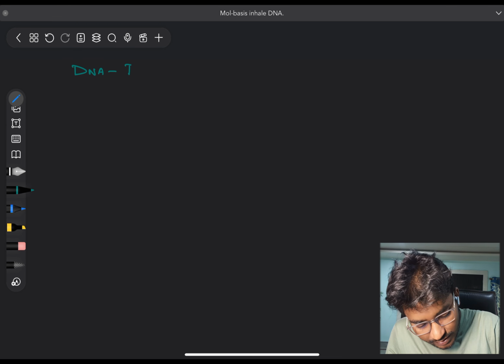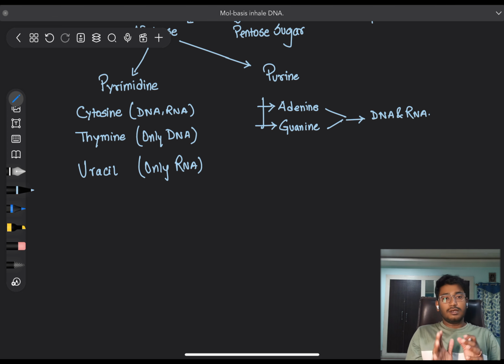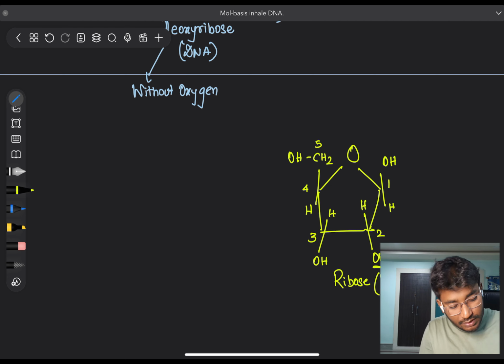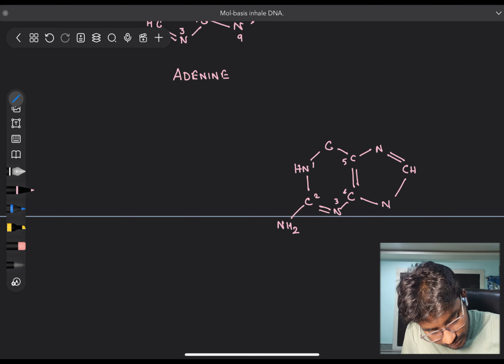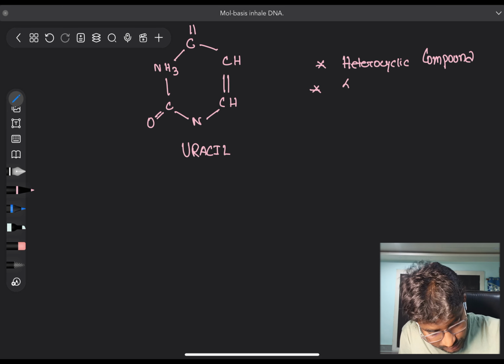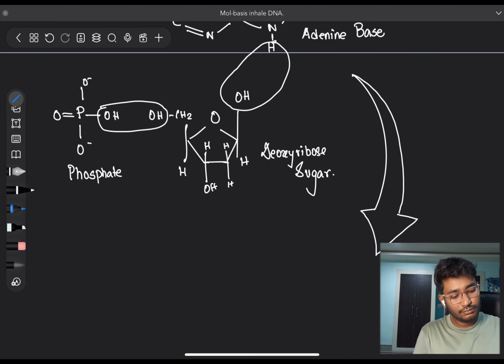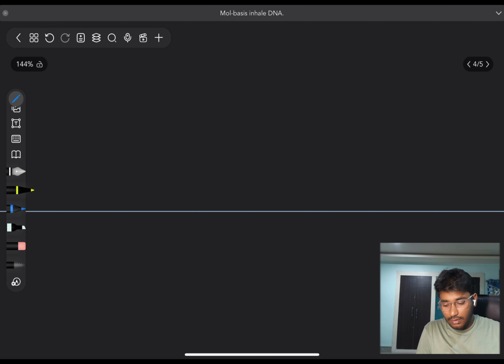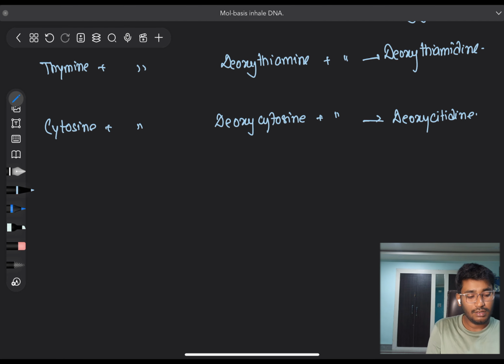DEOXYRIBO NUCLEIC ACID.. Neet UG 2025..